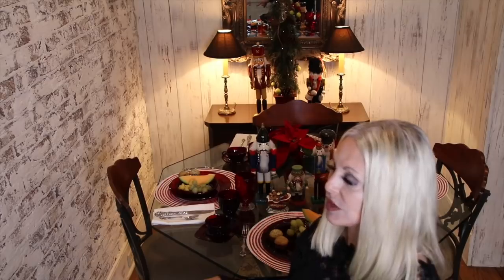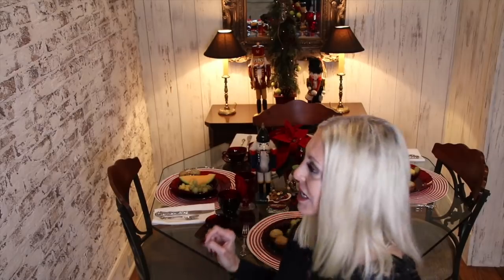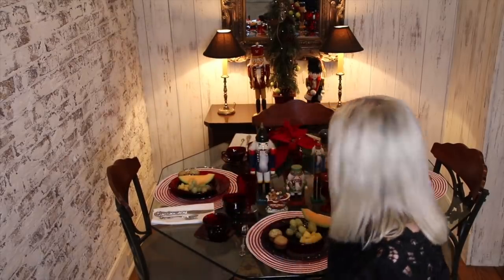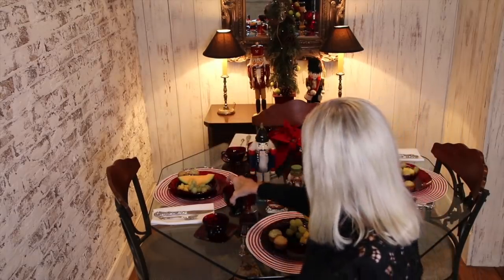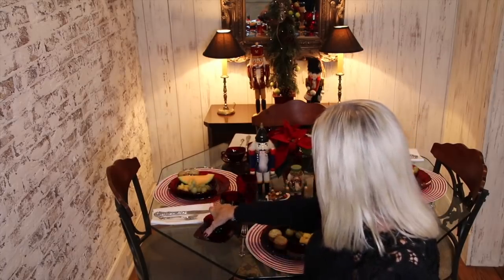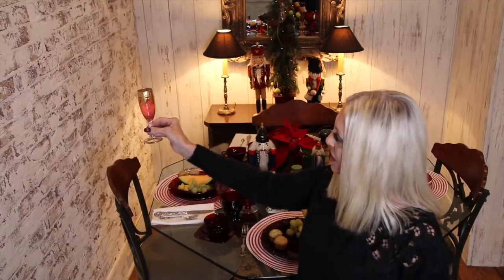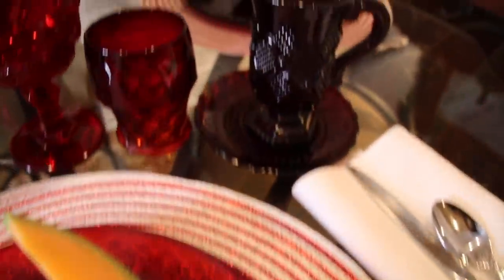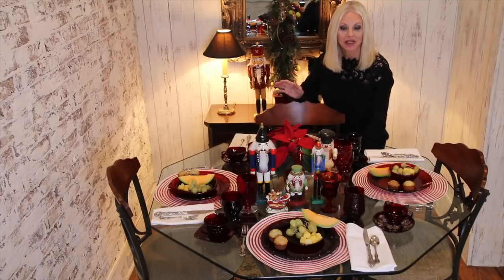RUBY GLASSWARE COLLECTION ~Christmas Morning Table Setting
I have set the Christmas morning breakfast table using my ruby glassware collection.  Let me share with you how I have collected ruby glass and how I use it.  This may be an unconventional way to set a table, but it may give you a few ideas.

I appreciate and welcome all of your LIKES, SHARES and SUBSCRIBES.

You may also enjoy following me on Instagram  @thestylechase

🎥 CAMERA EQUIPMENT USED FOR THIS VIDEO:

CANON EOS 80D CAMERA ~
VIDPRO XM-45 PROFESSIONALl CONDENSER MICROPHONE ~
CAMERA TRIPOD 62"~
RING LIGHT WITH TRIPOD STAND ~